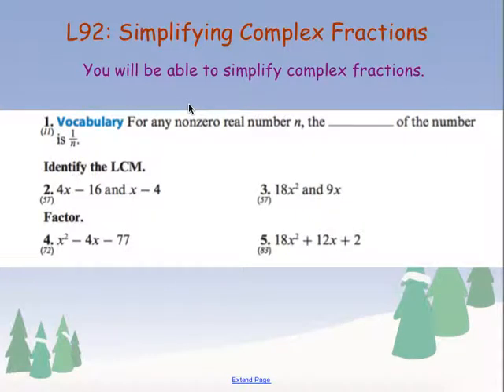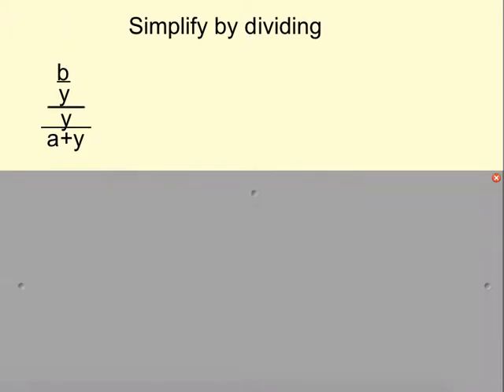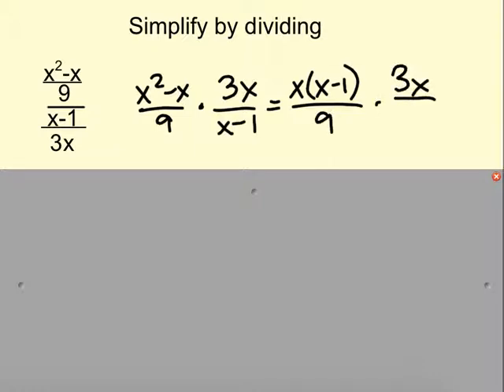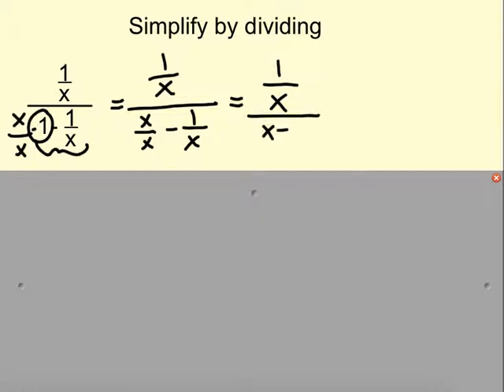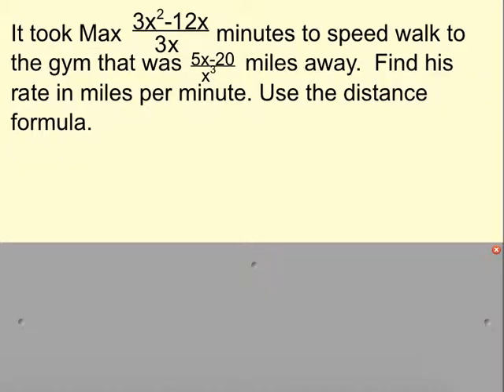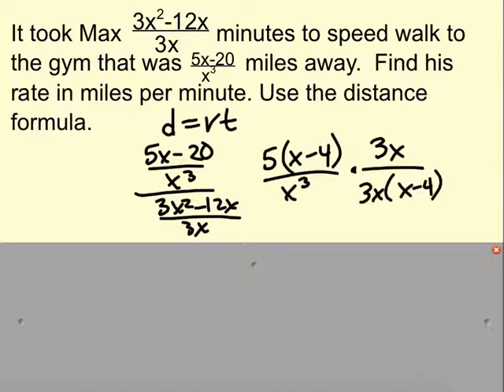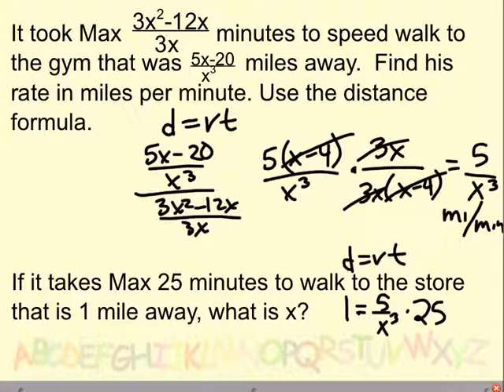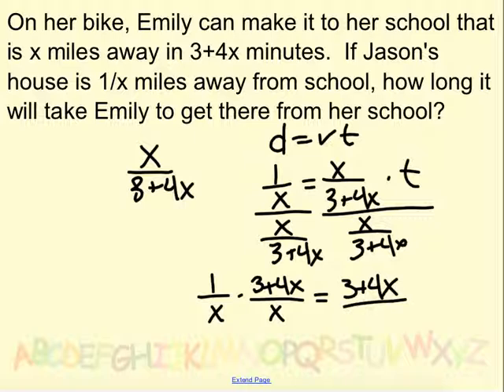Lesson 92 Saxon Algebra 1